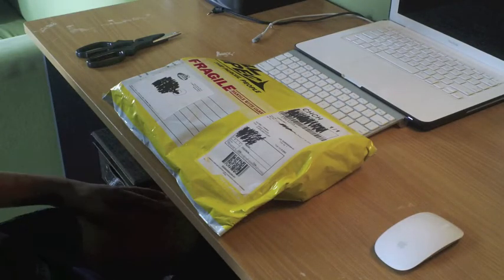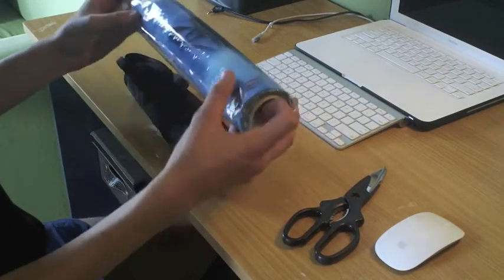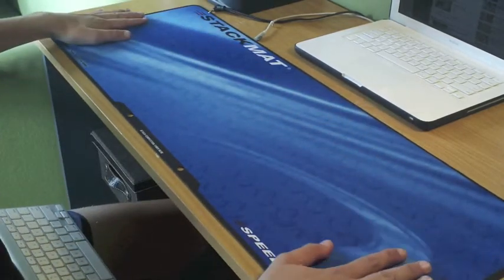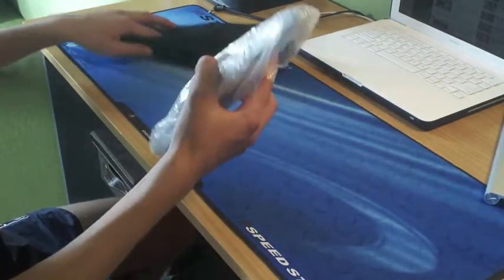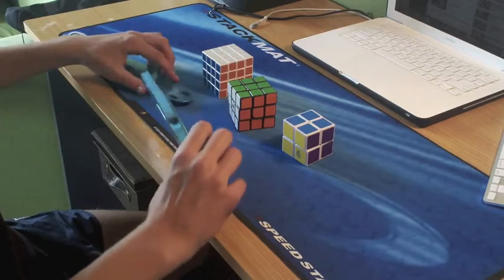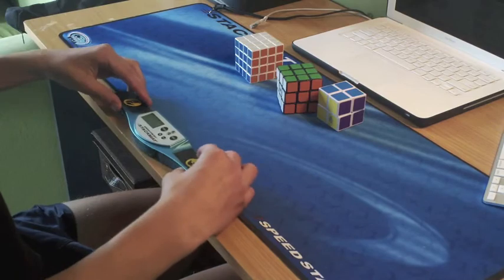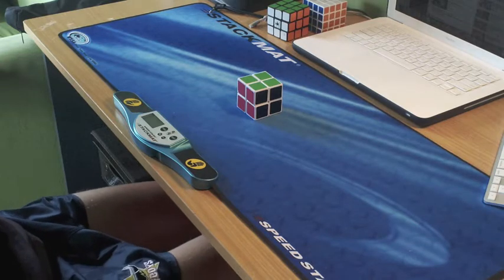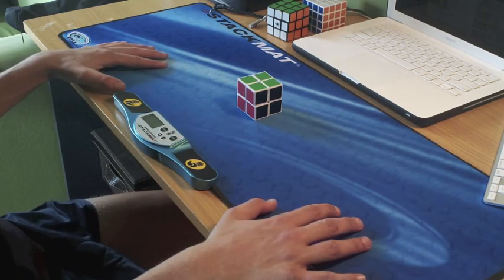Stackmat Timer & Mat Unboxing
Just got my new Stackmat timer and mat. Overall good timer and if you dont yet have one I highly suggest that you go and get one.